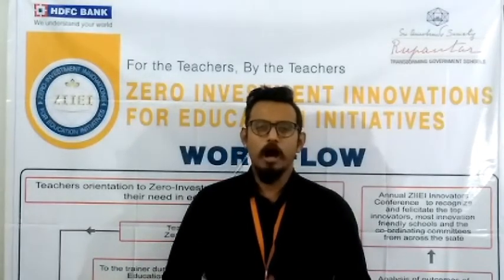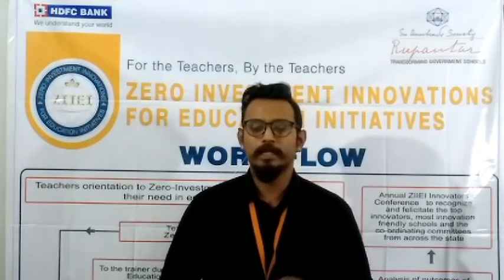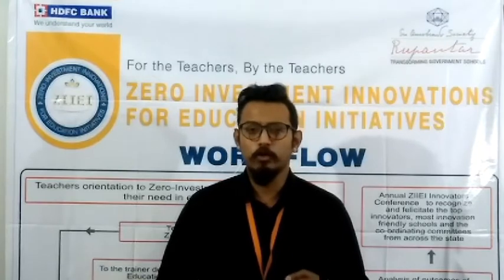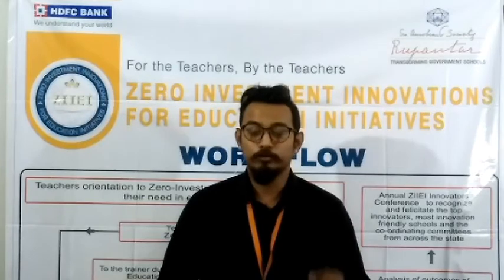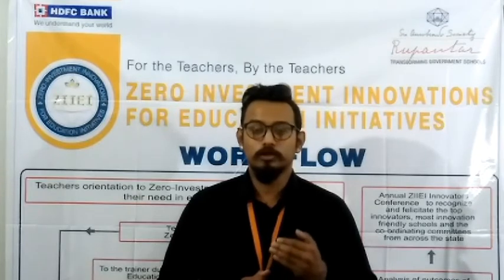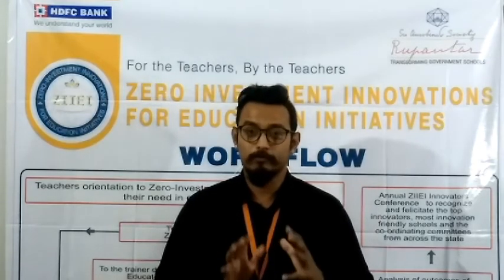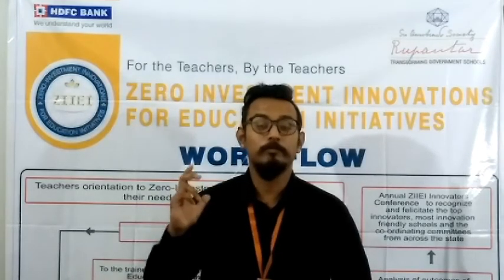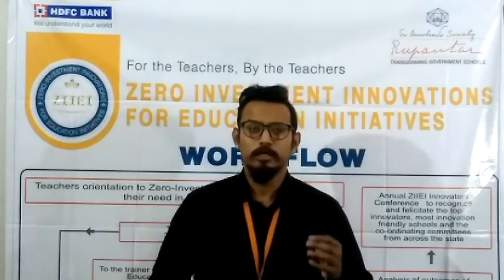NCERT EVS 4.2 Ear to Ear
Innovative Pathshaala | Rohit Borah | Seeing is Believing